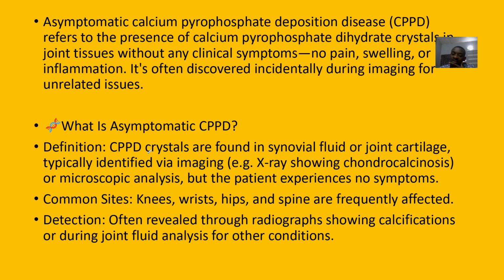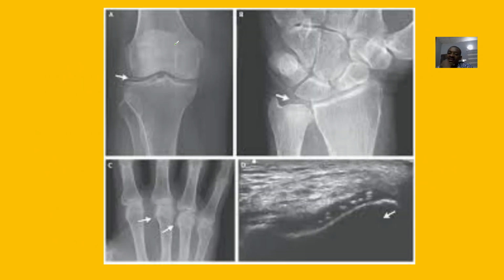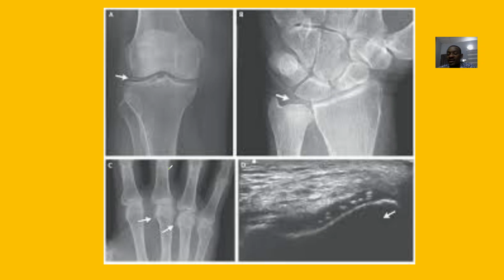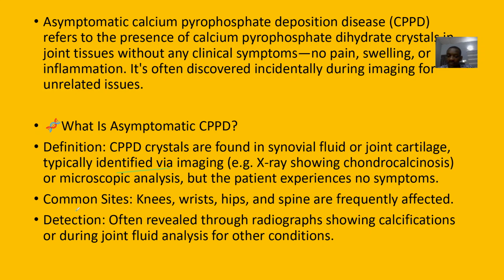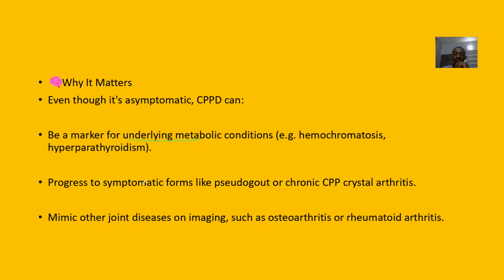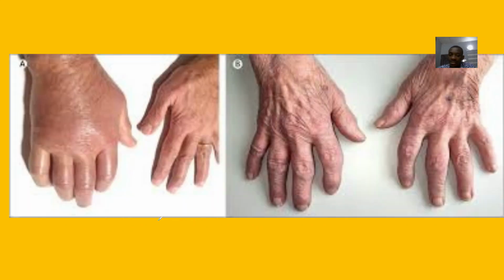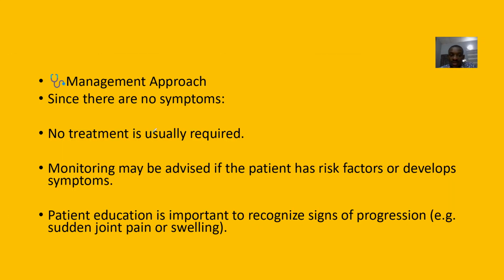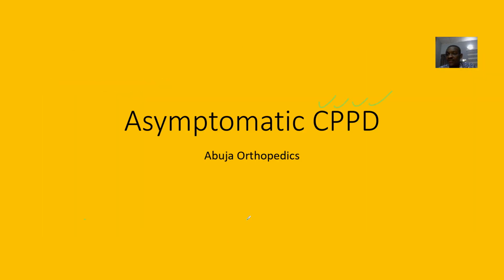Asymptomatic CPPD calcium pyrophosphate deposition disease, crystals in joint tissues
Asymptomatic CPPD—short for Calcium Pyrophosphate Deposition Disease—refers to the presence of calcium pyrophosphate crystals in joint cartilage without any clinical symptoms. It’s surprisingly common, especially in older adults, and often discovered incidentally during imaging for unrelated issues.

🧬 What Happens in Asymptomatic CPPD?
Crystal deposition: CPP crystals accumulate in cartilage, typically in the knees, wrists, hips, or pubic symphysis.

No pain or inflammation: Unlike pseudogout or CPPD arthritis, there’s no joint swelling, redness, or discomfort.

Radiographic findings: The condition may show up as chondrocalcinosis—visible calcification in cartilage—on X-rays or CT scans2.

🩺 Clinical Relevance
Most common form: Asymptomatic CPPD may actually be the most frequent presentation of the disease.

No treatment needed: If there are no symptoms, active treatment isn’t required.

Monitoring: Patients may be monitored over time, especially if they have risk factors like hemochromatosis, hyperparathyroidism, or prior joint trauma.

Even though it’s asymptomatic, CPPD can progress or flare into:

Acute CPP crystal arthritis (pseudogout)

Chronic inflammatory arthritis

Pseudo-osteoarthritis or pseudo-rheumatoid arthritis

So, it’s worth keeping an eye on—especially in older adults or those with metabolic conditions.